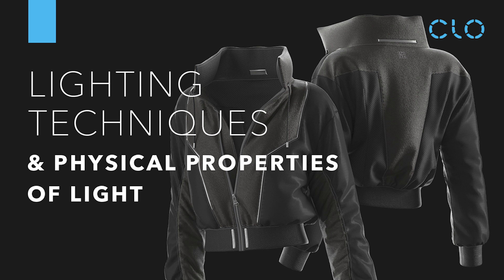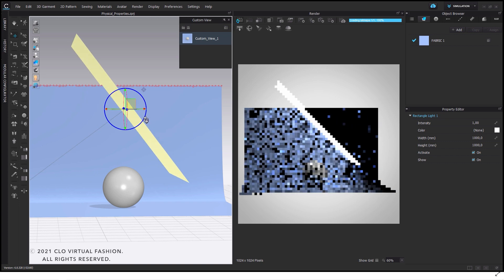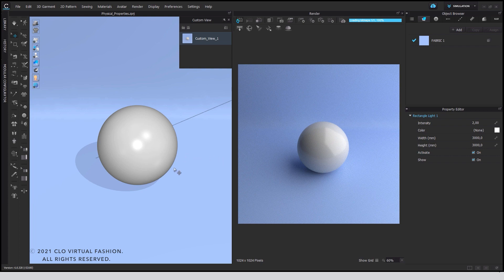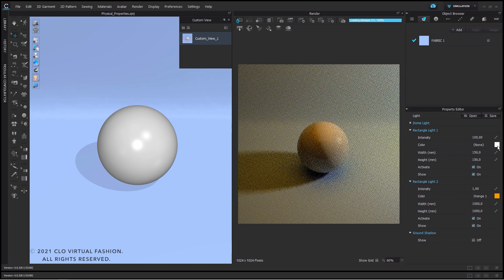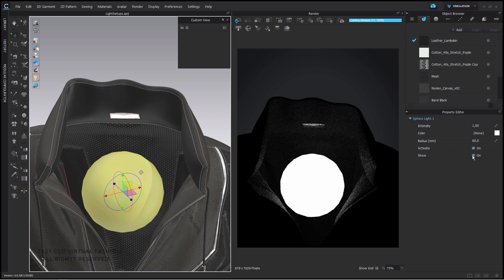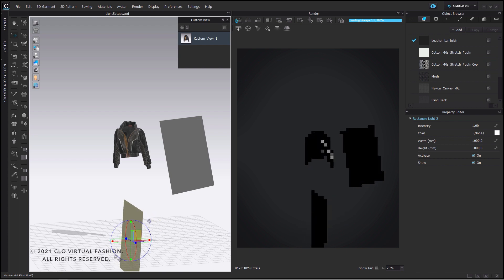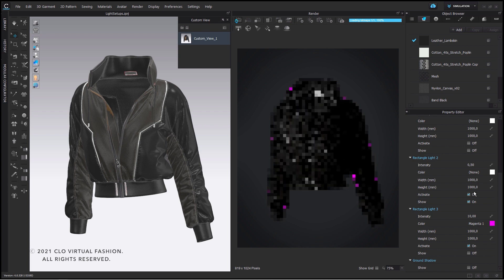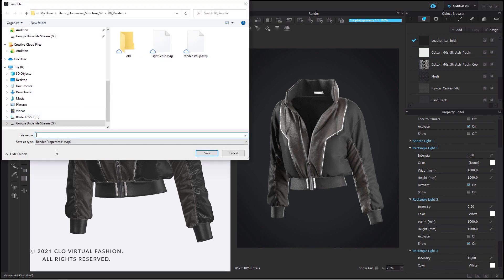Lighting Techniques in CLO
Watch this tutorial to learn the basic knowledge about lights and their physical properties within CLO. This workshop will cover easy and quick light setups.